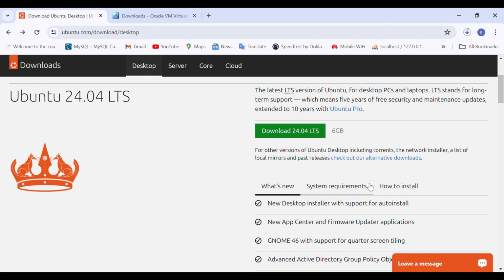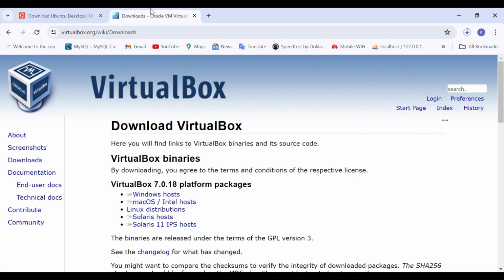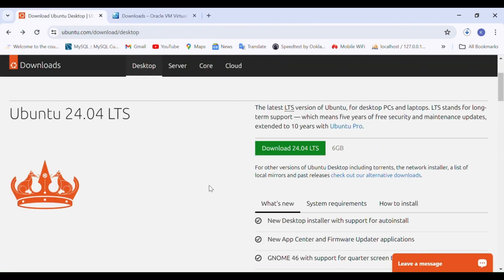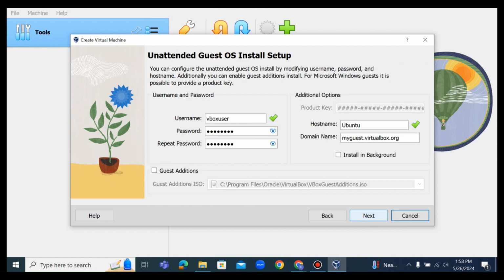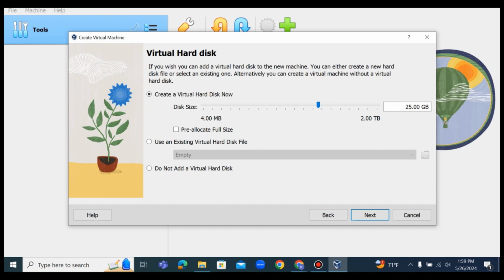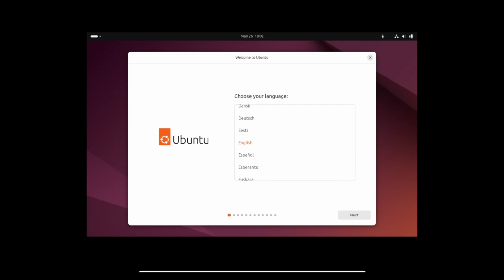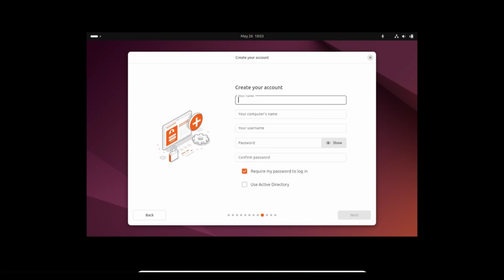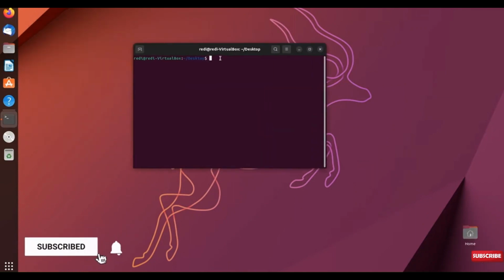How to download and install Ubuntu | Afro Coders Hub | 2024